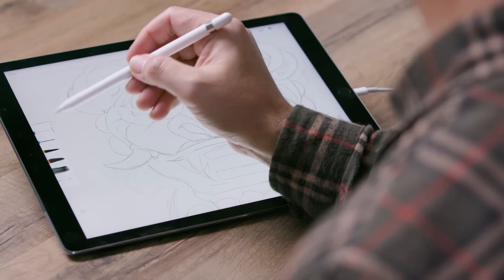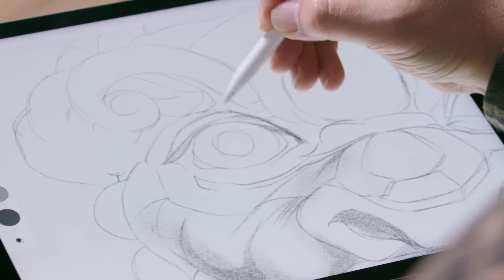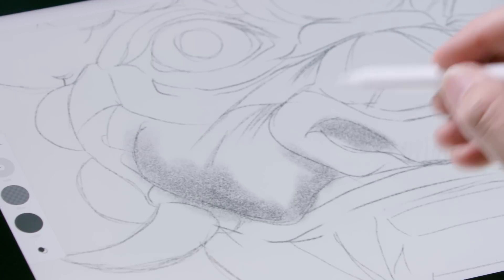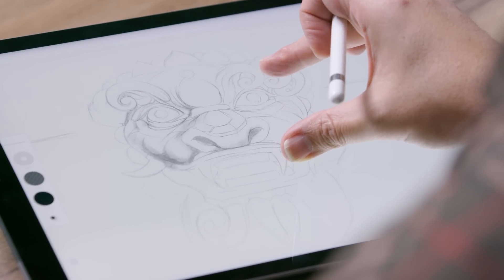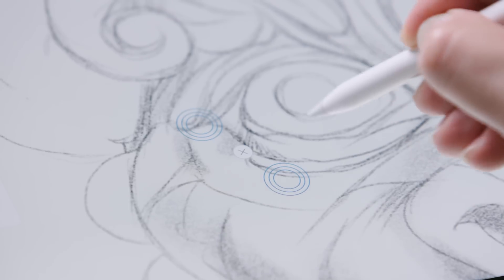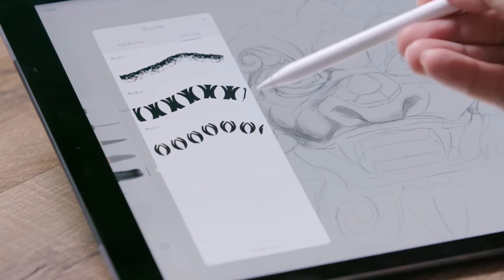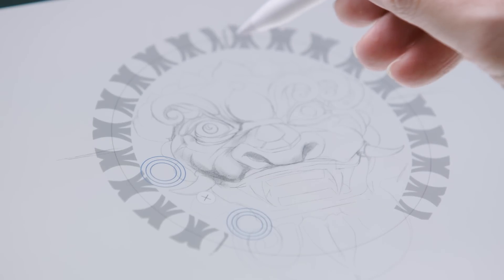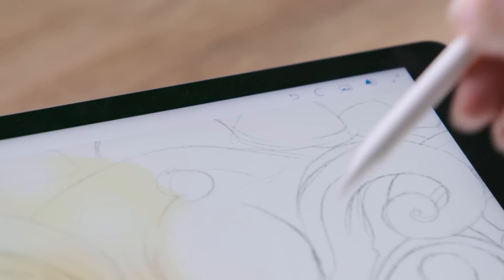How to Draw: Adobe Photoshop Sketch with iPad Pro & Apple Pencil | Adobe Creative Cloud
Follow along with artist Brian Yap as he shows how to use Photoshop Sketch to create stunning artwork with the Apple Pencil and iPad Pro. See this drawing and painting app in action and learn how to use the assets you make in Adobe Capture CC, too.